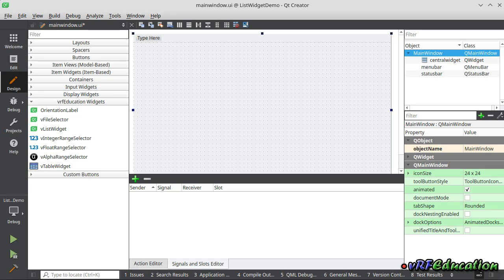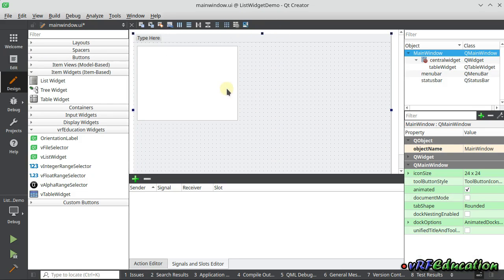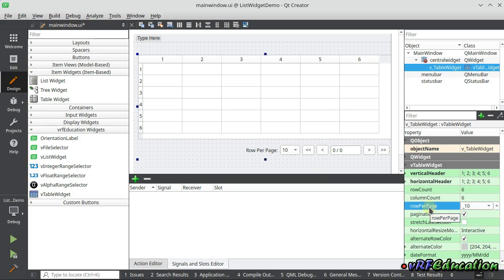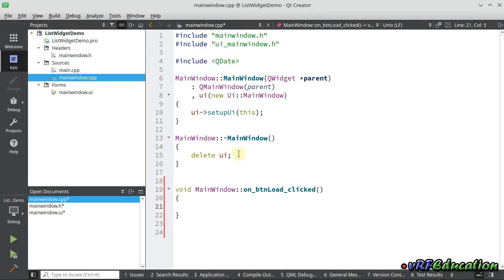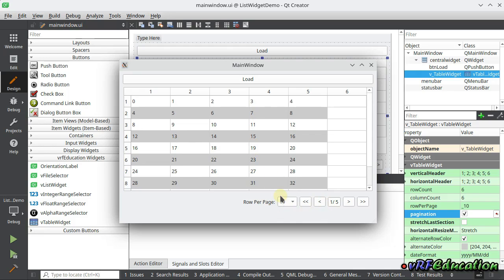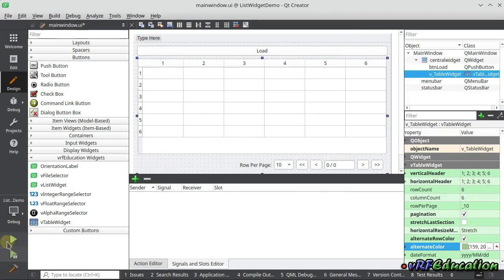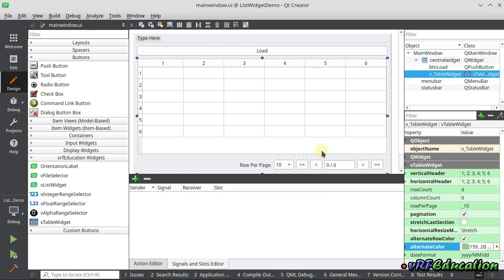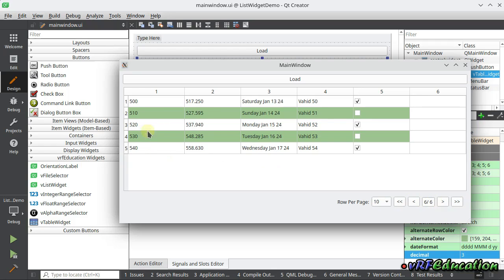Qt Custom Widget: vTableWidget – Table with Superpowers!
⚠️ NOTE: This is the **English version** (previously uploaded in Persian by mistake).

In almost every Qt application, we deal with **tables of data** — and `QTableWidget` is the go-to solution.
But if you want **pagination, data formatting**, and **smart features** — you're stuck writing extra code… 😩

Introducing **vTableWidget** – a powerful custom widget that simplifies everything:

✔ Built-in pagination
✔ Data formatting options
✔ Accepts `QVariantList` directly as its data source
✔ No need to convert values to strings manually
✔ Drag & drop it to your `.ui` file – no extra logic needed
✔ Includes a plugin to add it to Qt Creator’s **widgetbox**

This widget is a **design-time Qt plugin**, so you can enjoy all its benefits directly from the Designer without any runtime confusion.

**TAGS**